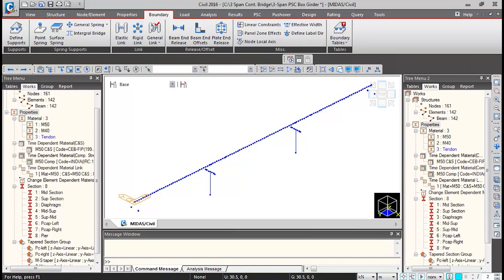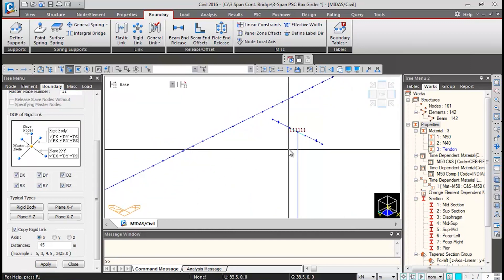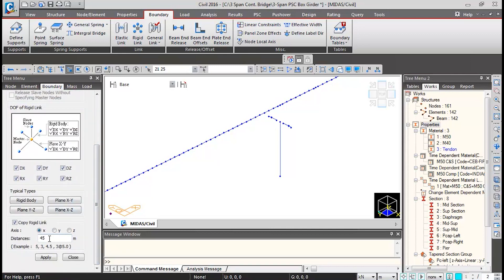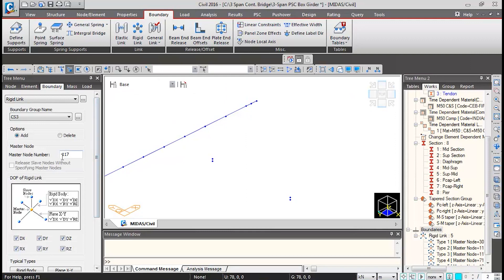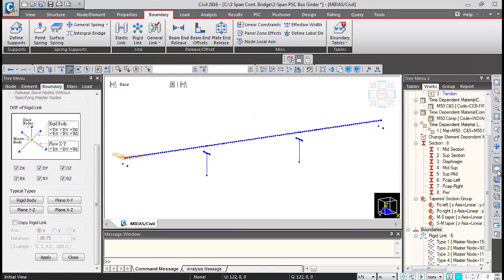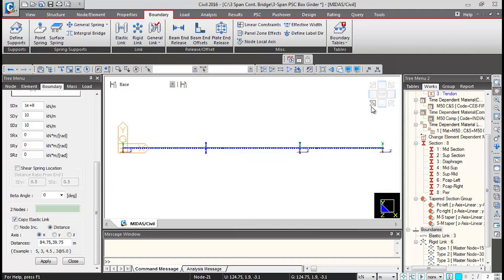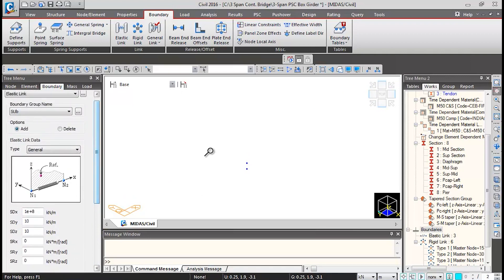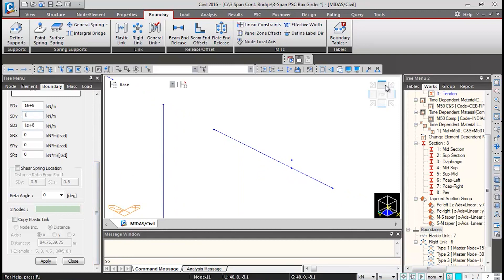How to Design 3 Span Continuous PSC Box Girder Bridge #6 Boundary Definition | midas Civil